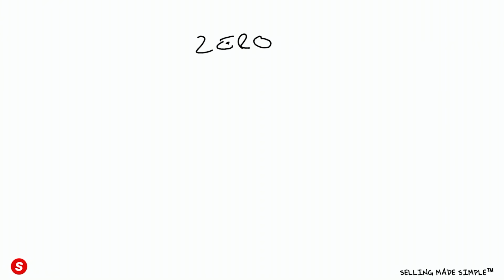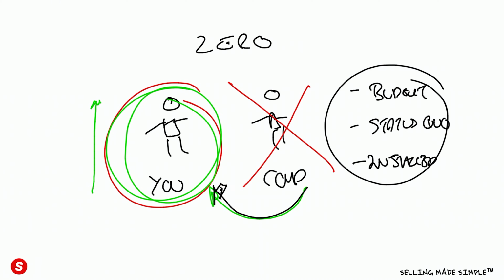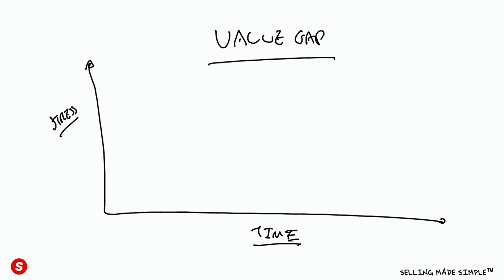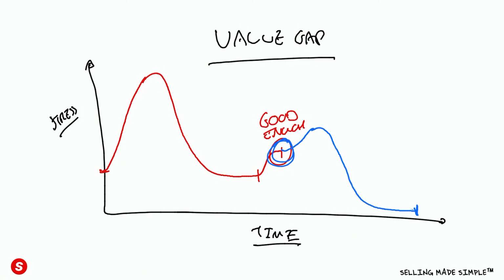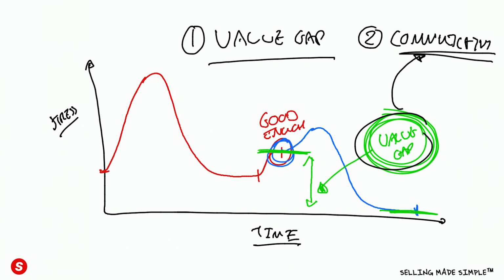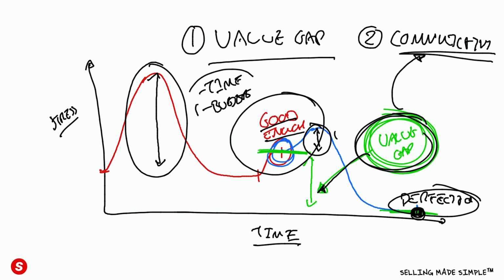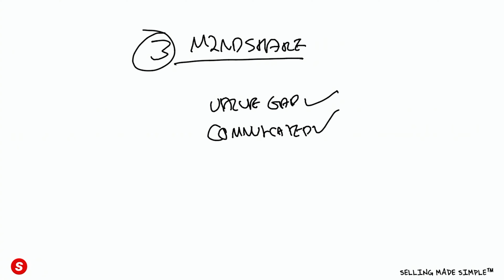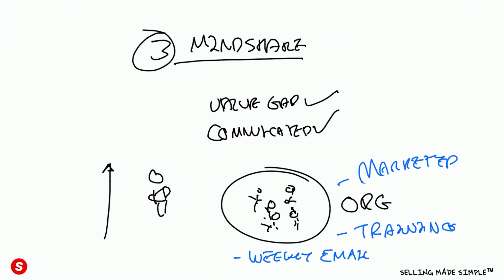How To STEAL Your Competitors Customers | Selling Made Simple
Do you want to know one of the very few shortcuts to fast sales success? Well we all know how difficult it is to prospect, influence and close new business…

But what if you could convert your competitor accounts instead?

I’m going to explain how to exactly that in this video.

This video is about: How To STEAL Your Competitors Customers | Selling Made Simple